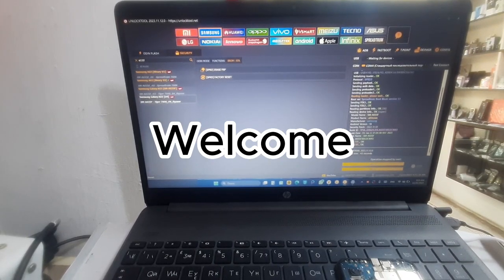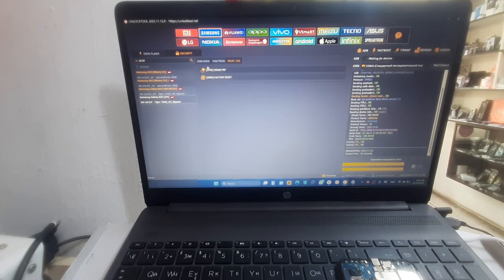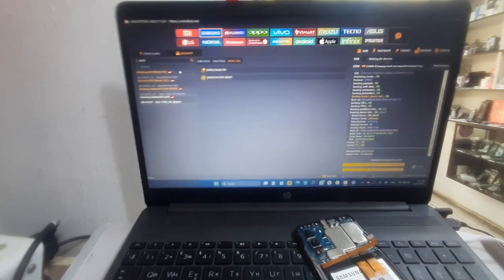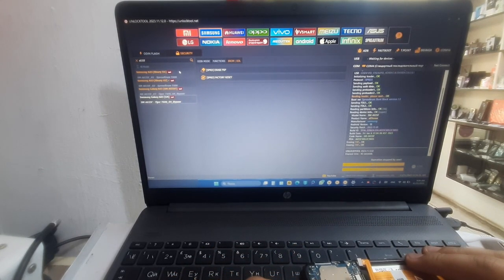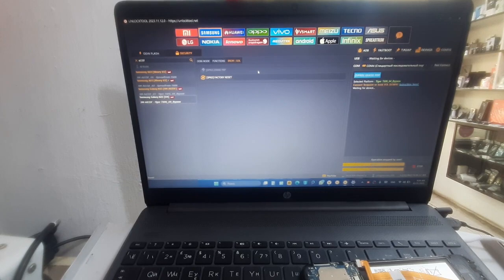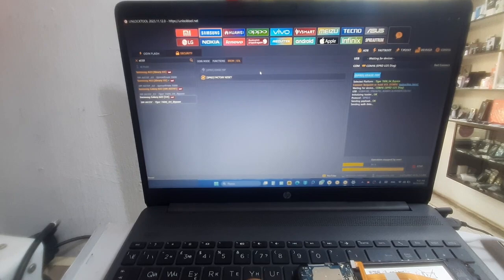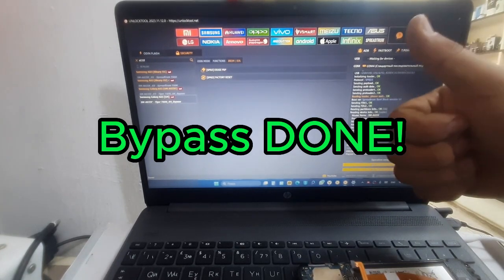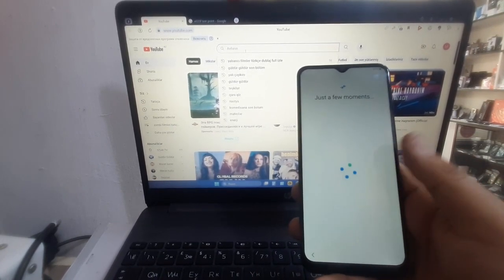Samsung A03 (a035f) FRP bypass DONE One Click by UNLOCKTOOL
Samsung A03 FRP bypass process done by UnlockTool. One click bypass.